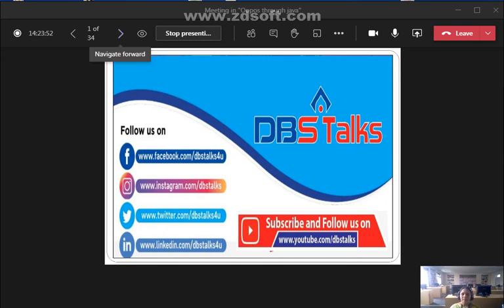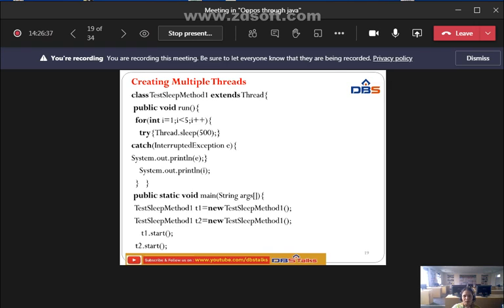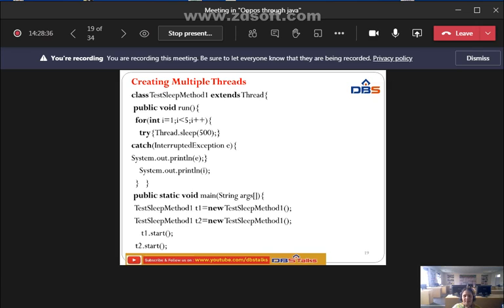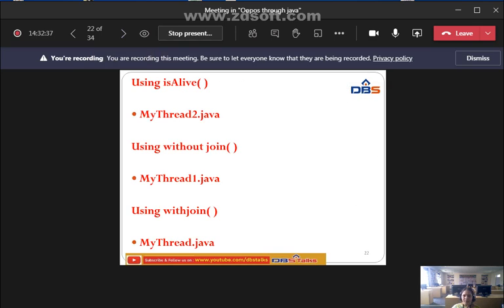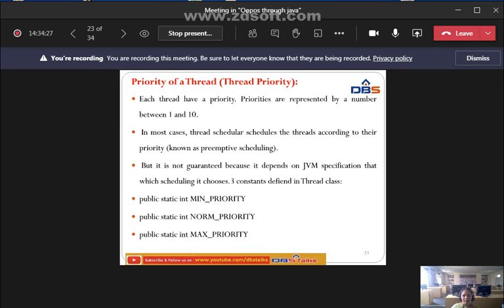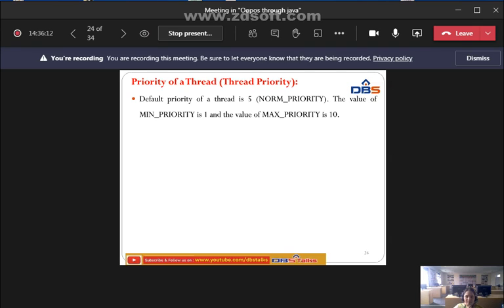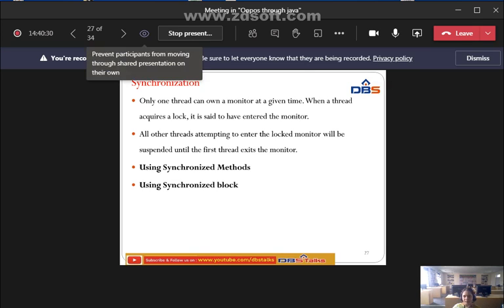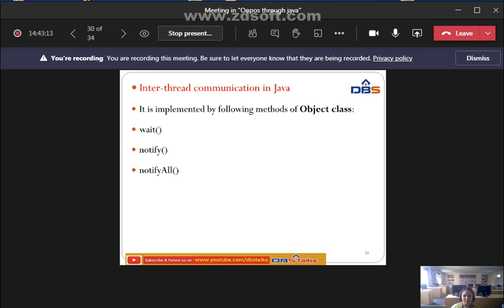DBS -Creating Multiple Threads , UNIT-4:MULTI THREADING IN JAVA ,CSE II YEAR-1st SEM, JAVA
In this video we discussed about Creating Thread  by implementing runnable interface  and by  extending Thread class with examples, Creating Multiple Threads , Priority of a Thread, Synchronization, Inter-thread communication in Java and Suspending, Resuming, and Stopping Threads

SUBJECT: OOPS THROUGH JAVA
BRANCH: CSE
YEAR:II YEAR-1st SEM
UNIT-4:  MULTI THREADING IN JAVA
TOPIC NAME:Creating Multiple Threads , Priority of a Thread, Synchronization.